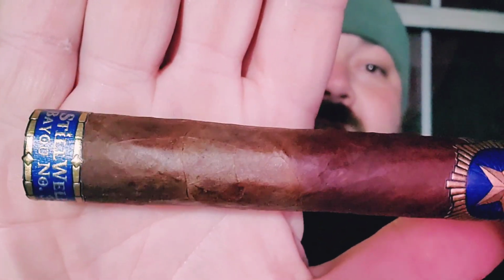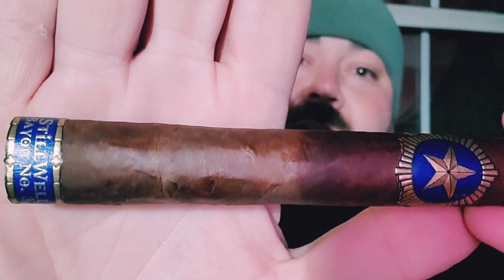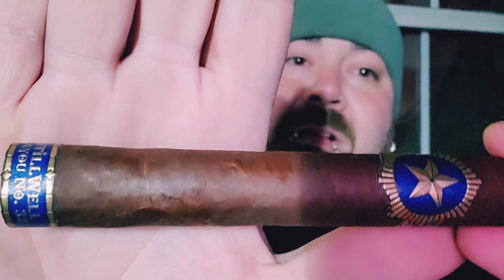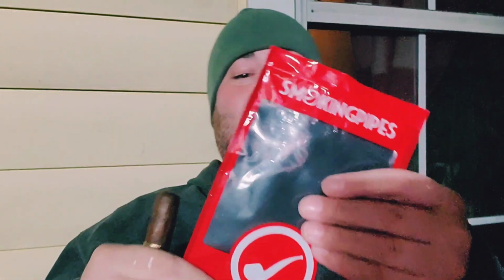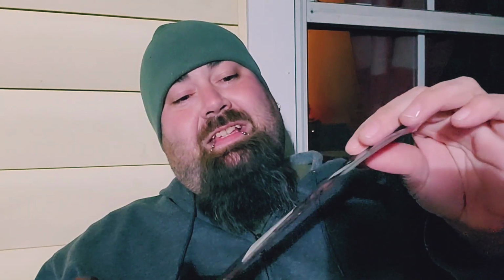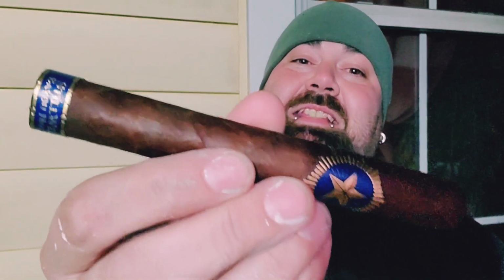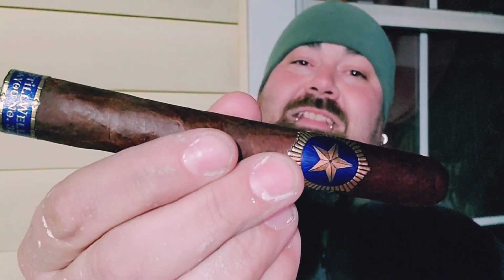Pipe Tobacco Cigar? Stillwell Star Bayou No. 32, First Impressions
Trying the Stillwell Star Bayou No 32, a cigar produced by Dunbarton Tobacco and Trust in conjunction with Cornell and Diehl. This cigar features Virginia and Perique pipe tobaccos in the filler.